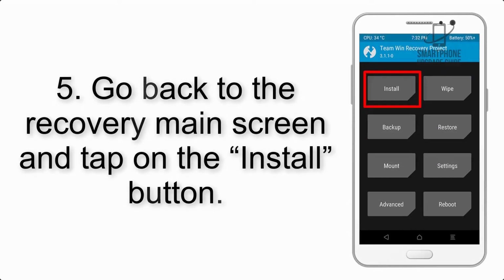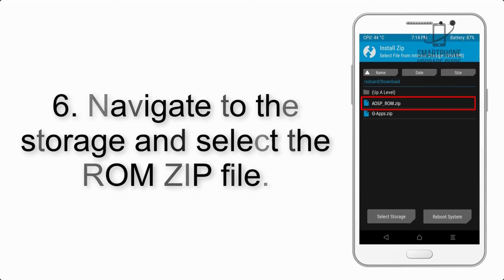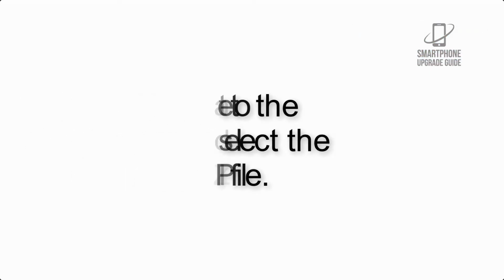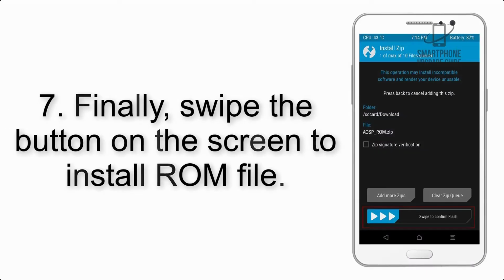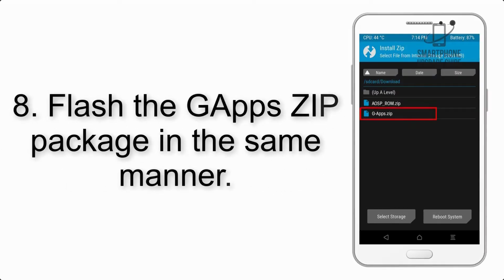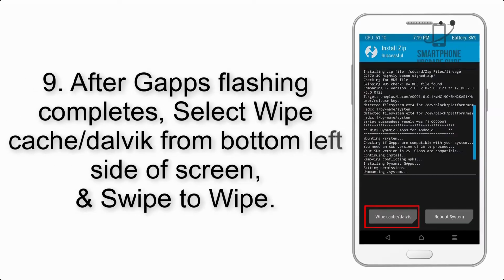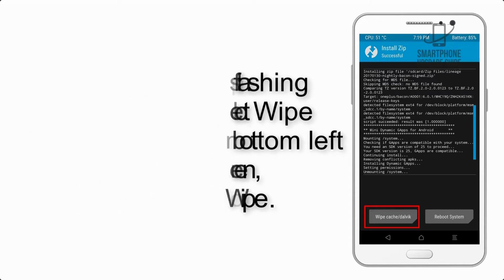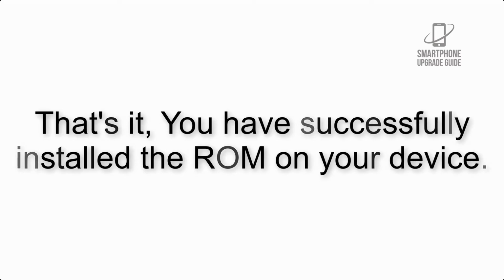Install Android 11 on Realme C3 (LineageOS 18.1) - How to Guide!